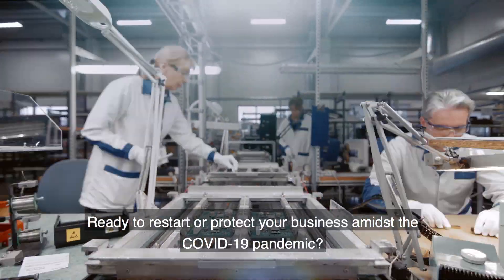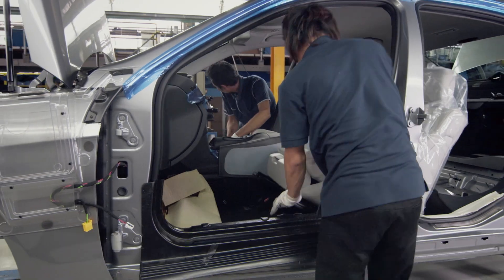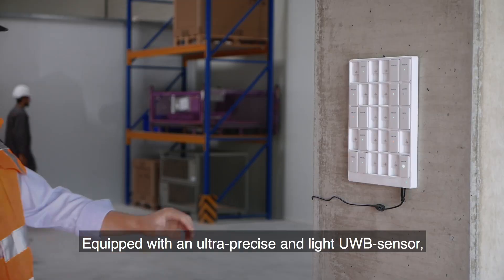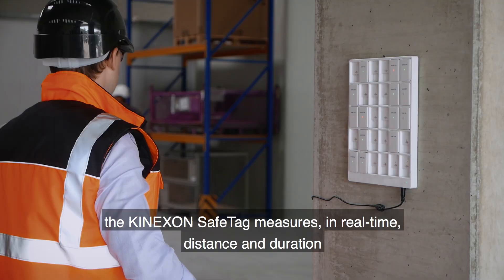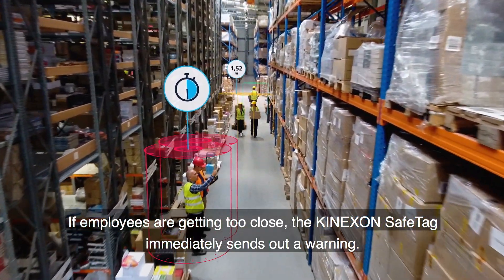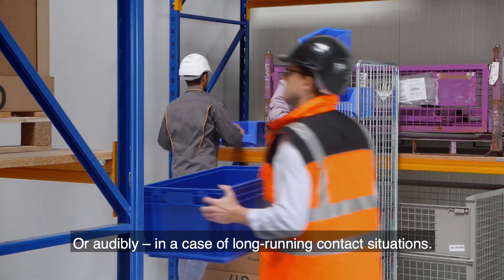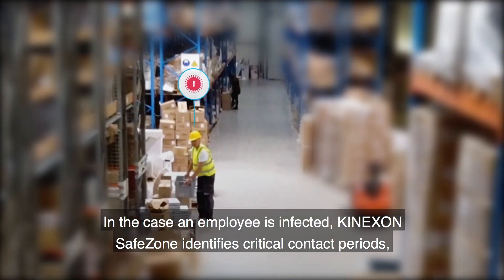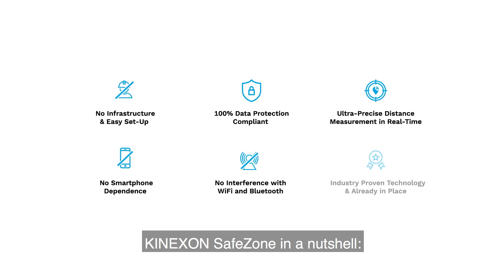KINEXON introduces SafeZone (with subtitles)​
Get to know the most efficient digital solution for the fight against COVID-19 in the workplace: KINEXON SafeZone.

The core element is a wearable sensor that actively warns the user as soon as the minimum physical distance to another person is compromised. With optional software, companies can also trace chains of infection and take strategic action.